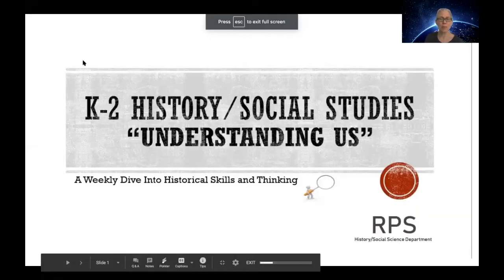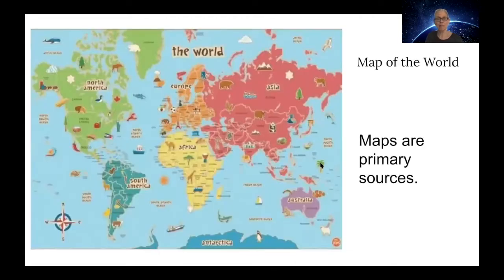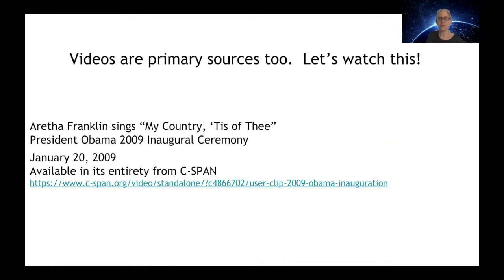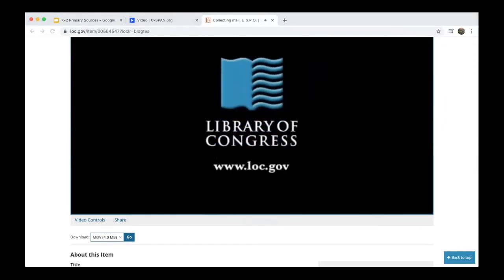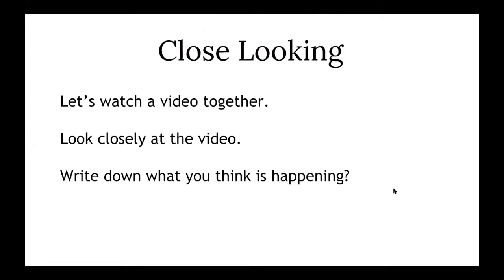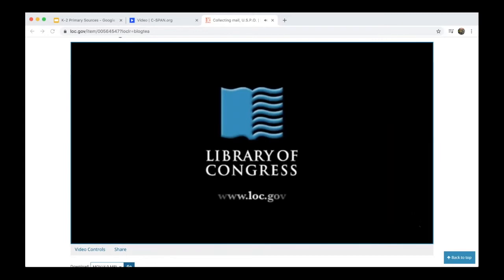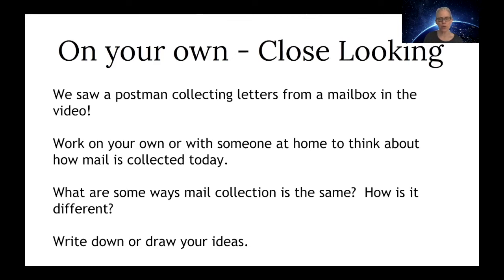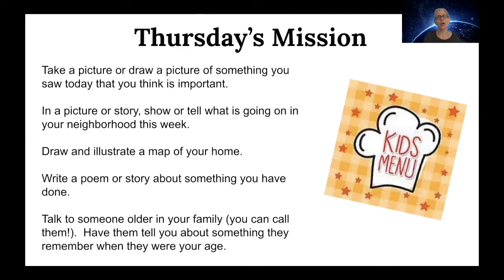RPS Kto2 HSS PrimarySources 0413